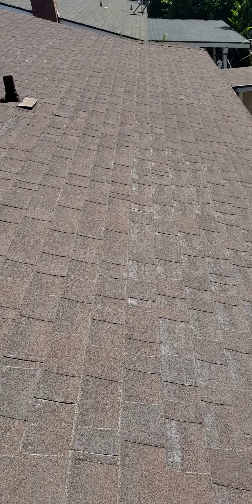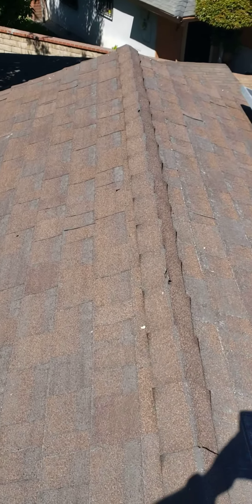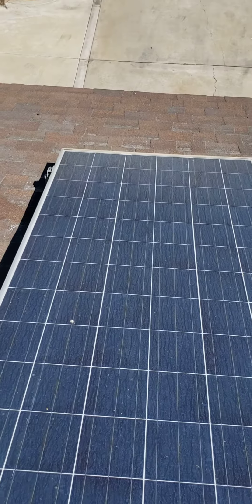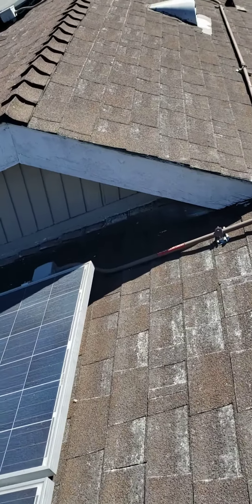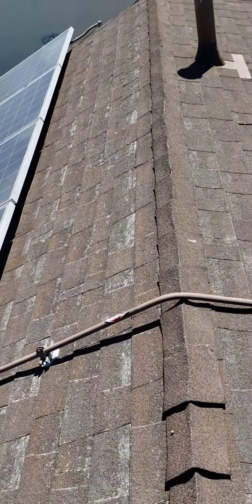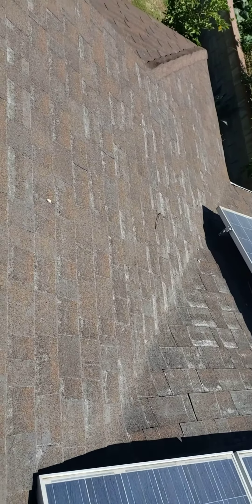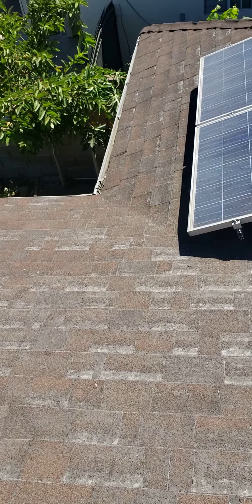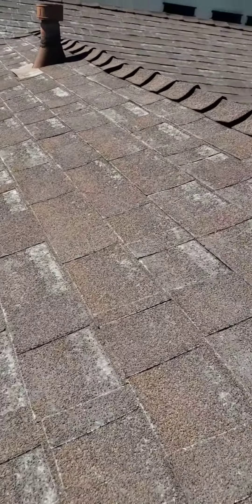Bryce roof needs new cover